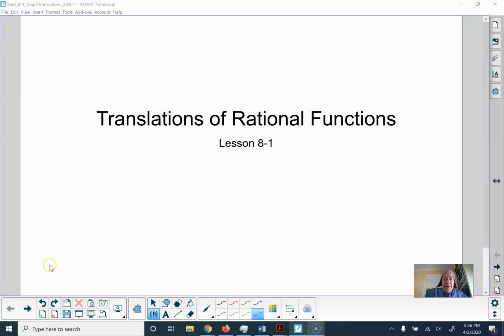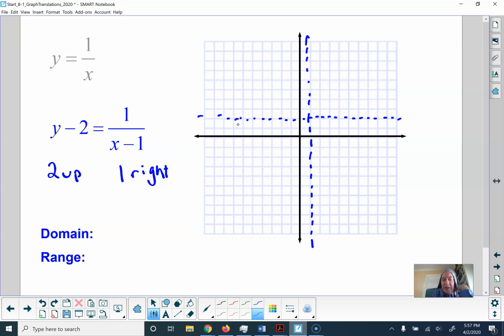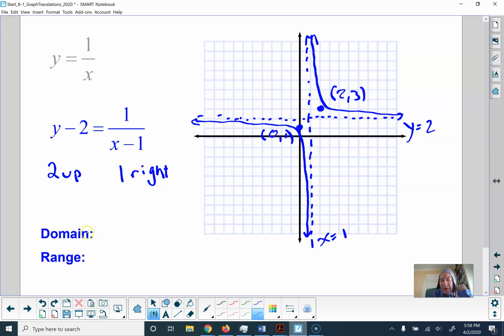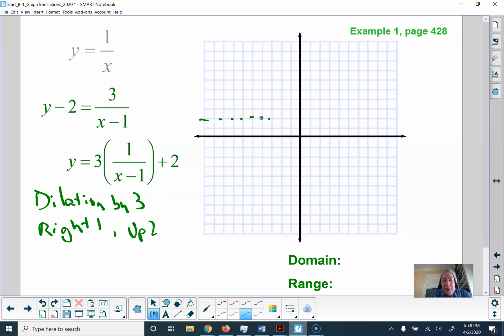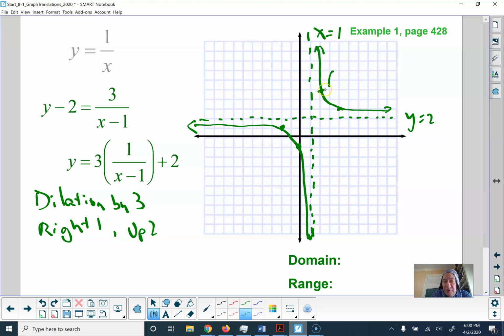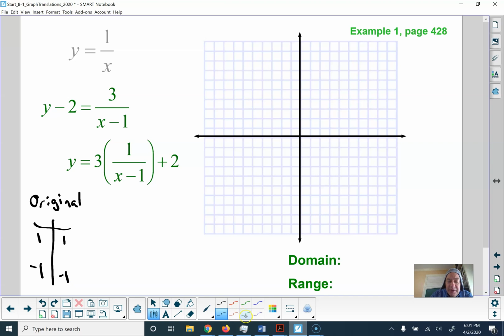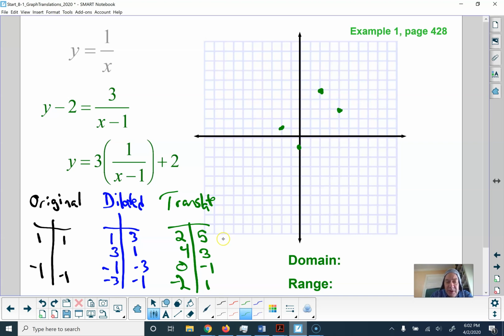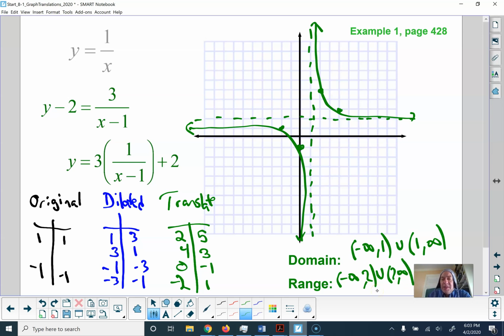8-1B Translations of Rational Functions: From Equation to Graph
Translating the graph of y = a/x: Given an equation, draw the graph.
Statistics & Precalculus Unit 4, Module 8, Lesson 8-1